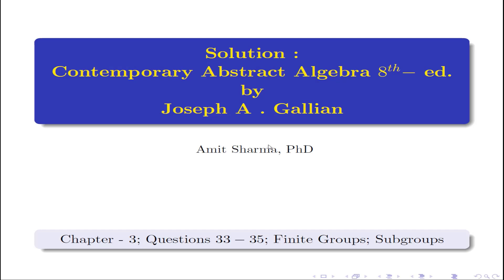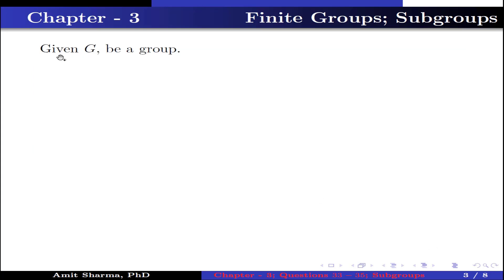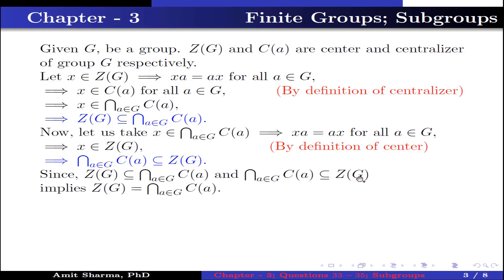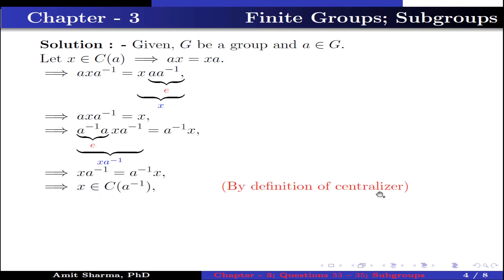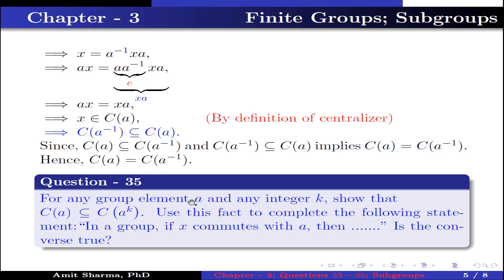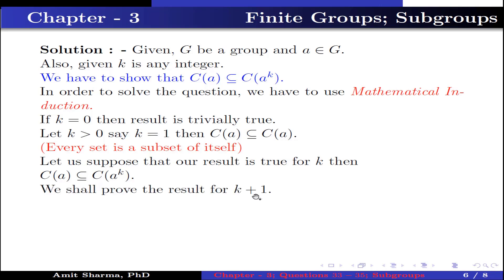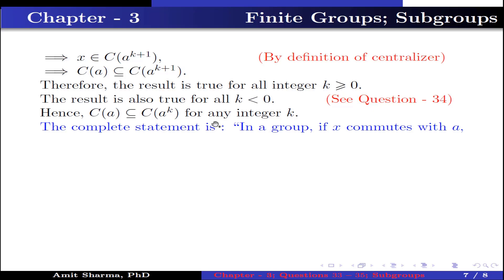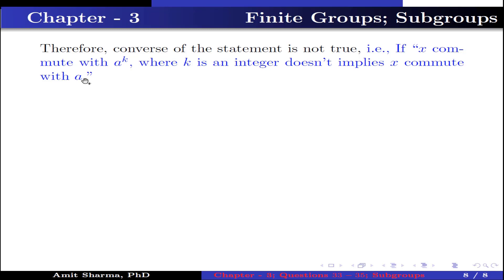Solution |Que.33-35; Chapter-3; Contemporary Abstract Algebra-8th Ed. | Joseph A. Gallian| Subgroups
In this video we are going to solve questions 33-35 of chapter 3 (Finite Groups; Subgroups) from the book Contemporary Abstract Algebra-8th Ed by Joseph A. Gallian. chapter 3, questions 33-35, Abstract Algebra.